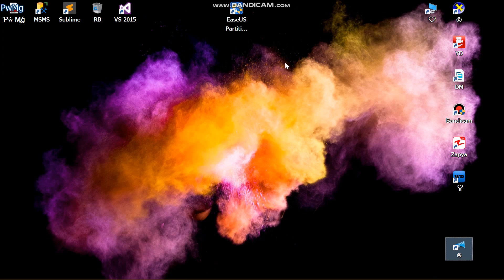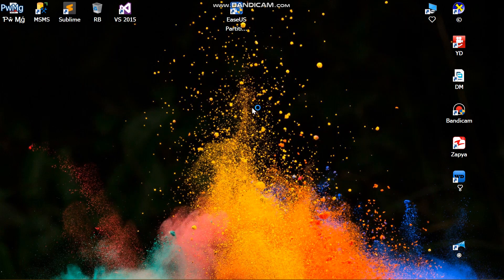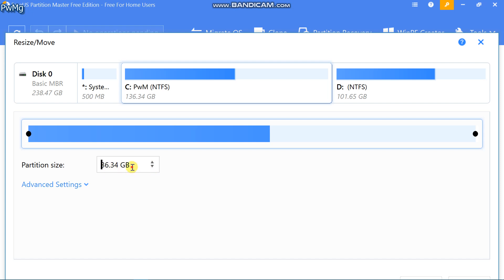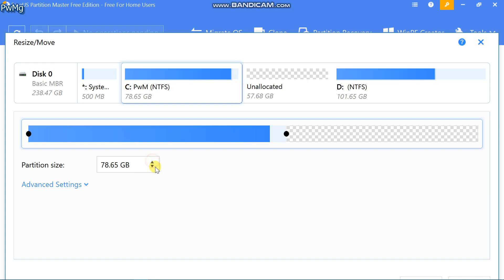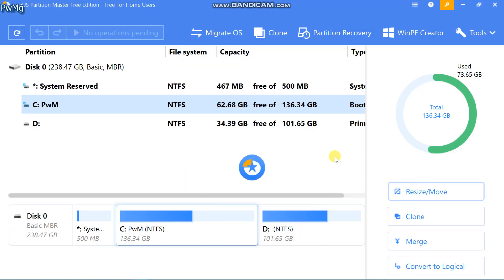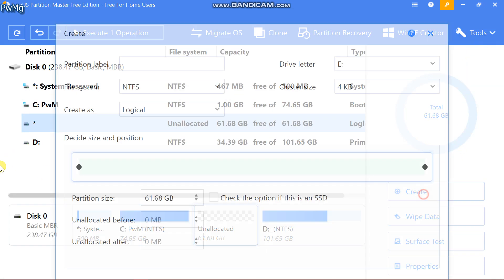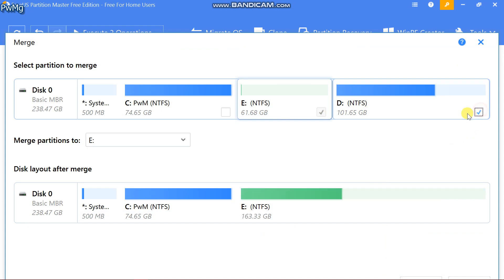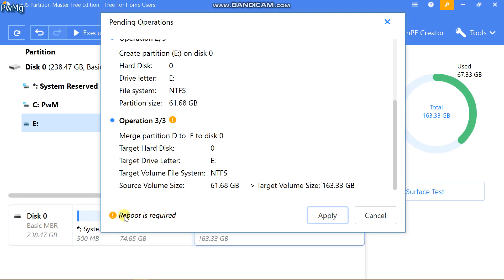Computer storage ကိုစိတ်ကြိုက်ပြောင်းနည်း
ကွန်ပျူတာမှာပါတဲ့ C နဲ့ Dကို လိုသလို ခွဲခြမ်းစိတ်ဖြာပြီး အသုံးပြုတဲ့နည်း ဖြစ်ပါတယ်

သက်ဆိုင်ရာ Applicationများကို ‌downloadချရန်  Videoရဲ့ descriptionမှာဖော်ပြပေးထားပါတယ်
Xiaomi သုံးတဲ့သူငယ်ချင်းတွေလည်း အဆင်ပြေအောင် share ပေးလို့ရပါတယ်😊😊

✓ဖုန်း contact နဲ့ music/video တွေကို